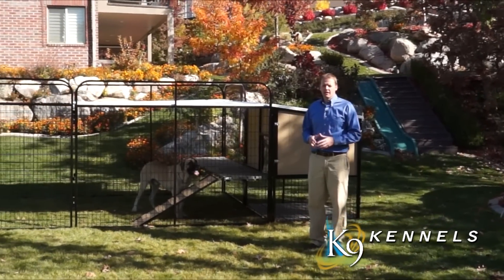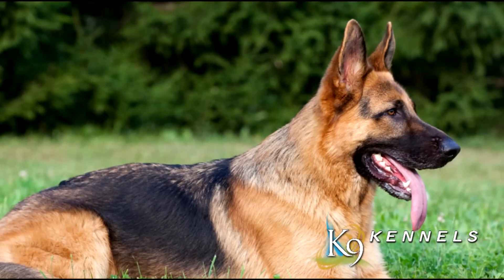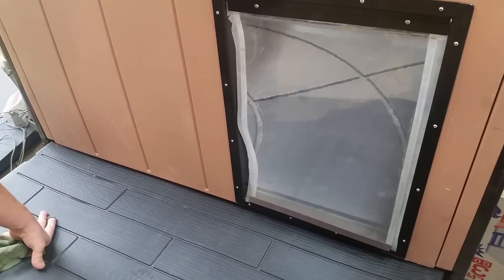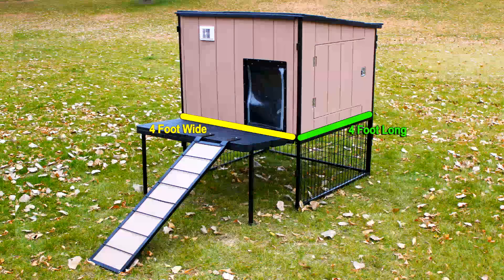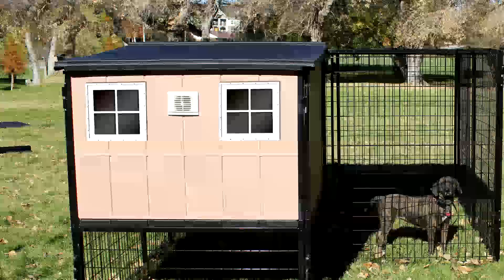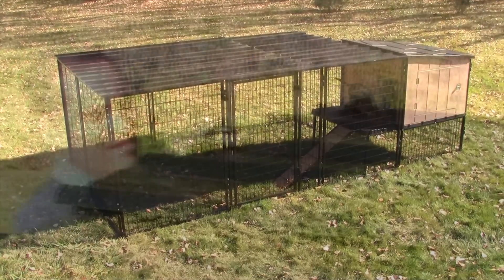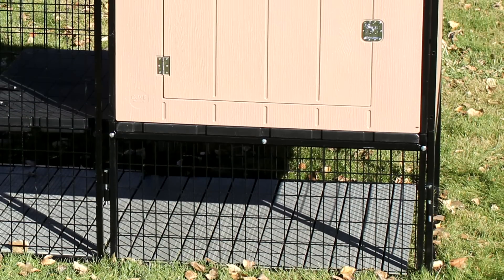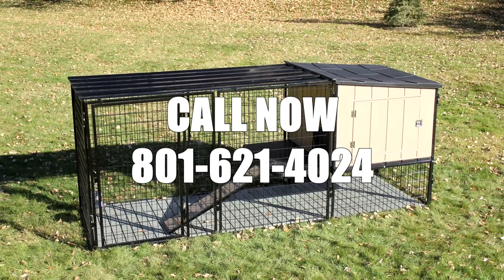Ultimate Dog House Design, The kennel castle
Dogs love to play: in, under and around this large dog house that facilitates 2 to 3 big dogs. It features an under the house, dog run, a ramp and a porch for lounging.  Plus it insulated and maintenance free.

An easy to assemble, large, insulated, injected molded plastic dog house that facilitates 2 to 3 large dogs with an underground play area. Ideal for dogs as large as Mastiffs, Great Danes, German Shepherds, St. Bernards and others. It is 4 ' by 4' by 3' tall. Overall height from the ground is 5' which includes a 2' dog run beneath the house. It has a raised porch off of the ground, a 4' ramp, a powder-coated steel frame, a door trimmed in metal to restrict the dog from chewing on it  and covered with a see-through vinyl door kept in place with a magnetic strip. There is an access door on the side of the dog house to enable the owner to check on his/her pet or and clean the house with a hose. The floor has grooves to direct the water out of the dog house and a drain for easy removal of the water. There is the option of inserting 2 windows in the dog house. And a built in hole is provided to facilitate an extension cord for a light or heater for your pet. There are three packages: Basic, Complete and Ultimate.

Options are to add a dog run made out of heavy-duty 14 gauge expanded metal or welded wire, with optional metal roofing for security or shade.

The Kennel Castle is designed to create a playground environment for your dogs by maximizing kennel space. Regular dog houses take up a lot of room inside an enclosure. With the Kennel Castle, the dog house is outside of the run freeing up room to frolic. Plus the dog house and porch are elevated for even more space to play underneath the house. Dogs like to be up off the ground in their "safe zone." T,he elevated porch provides a great "look-out point" and lounging area that dogs love. By incorporating an elevated house and an open area design, Kennel Castle is truly the ultimate playground environment for your dog!

Of course you can upgrade to raised flooring at the time of check out. Or add any other options or additional panels you would like to get the exact items to fit your needs.So make your dog the happiest on the block. Go ahead and grab your Kennel Castle today by clicking the "Add to Cart." You can order on our secure server or give us a call.We would be happy to answer any questions you might have and help you get started with your Kennel Castle today.

Hours: 8:00 – 4:00